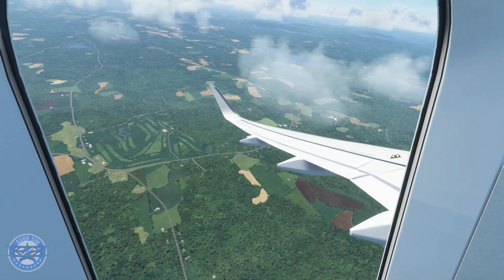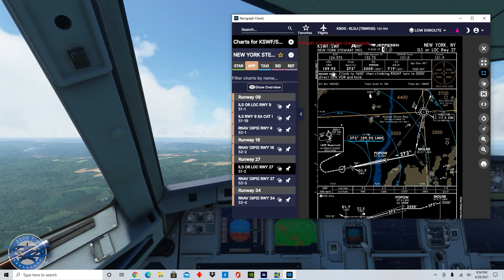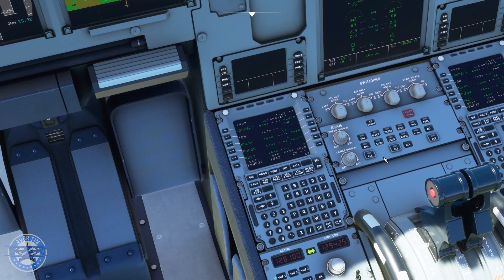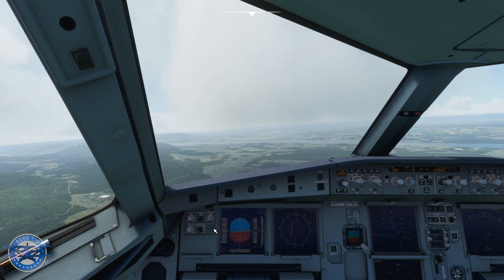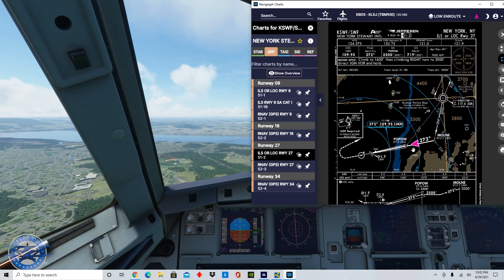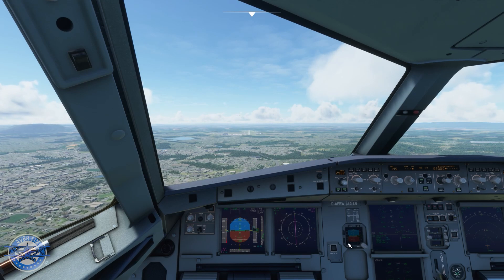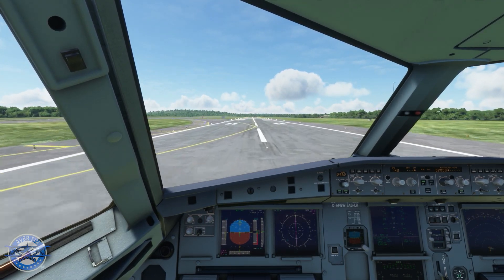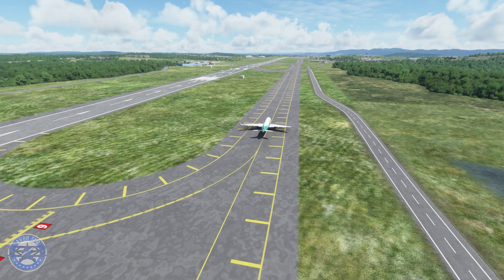MSFS 2020 - How To Autoland in the FlyByWire A32NX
Hi Everyone, in today's tutorial we take a stab at the new Autoland feature in the FlyByWire A32NX (Developer Version). This maneuver is a very useful one to have in your arsenal for those bad weather days.

SYSTEM SPECS
32GB RAM 3600 MHz
1TB Hard Drive Samsung SSD